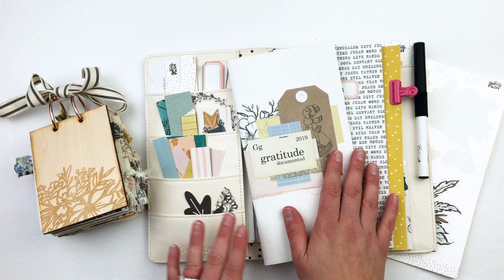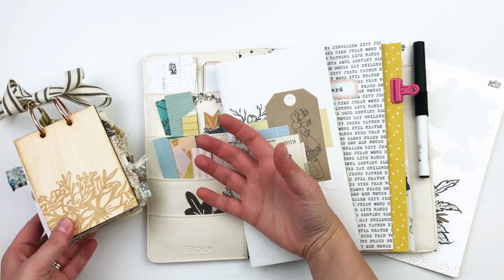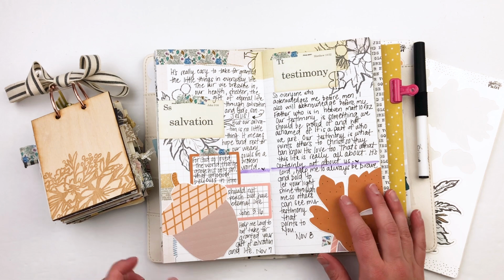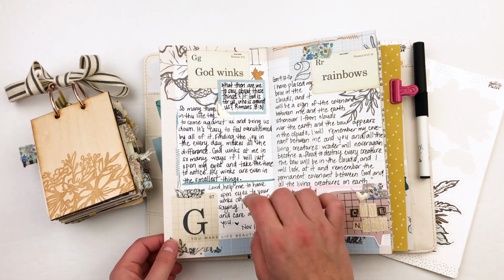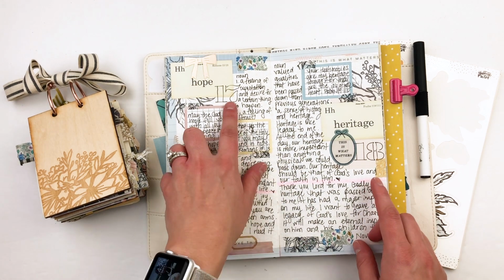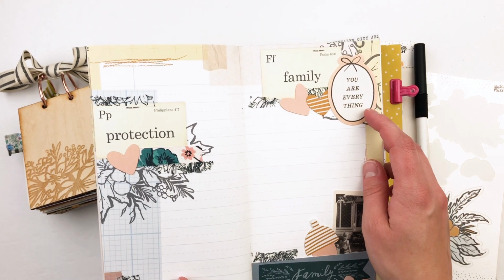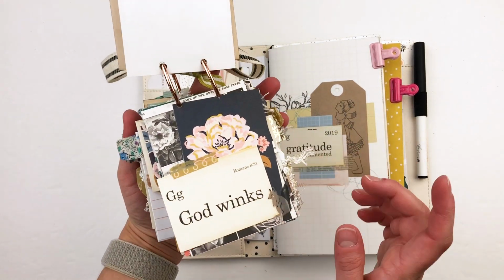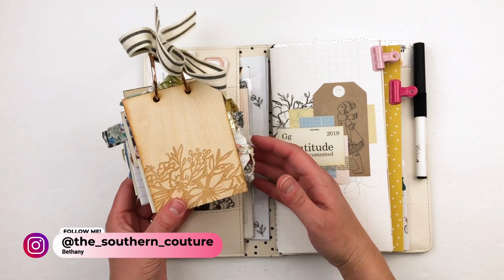Flip-through of Gratitude Documented 2019 Journaling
I love taking some time at the end of each month to look back at the journey I’ve been on with a Bible study or devotional. Today I’m doing just that with Gratitude Documented for 2019 with a flip-through of my journaling in my TN and mini flip album. -MORE LINKS BELOW-

Southern Couture